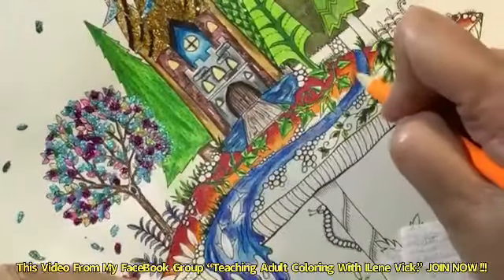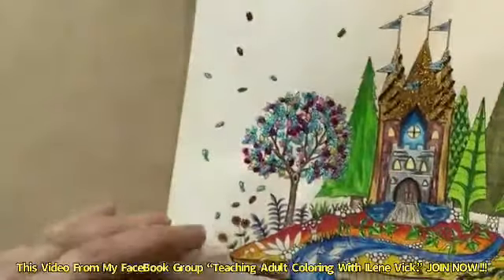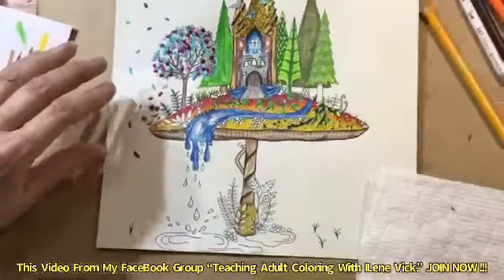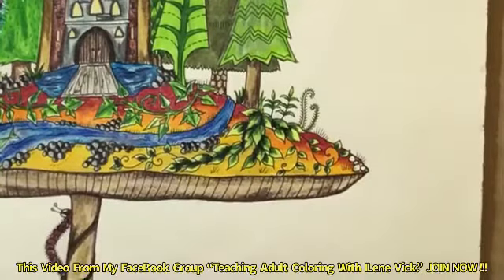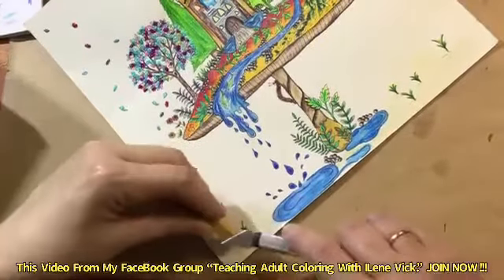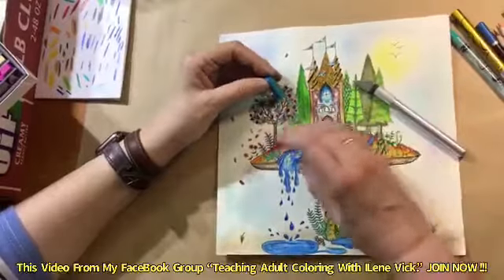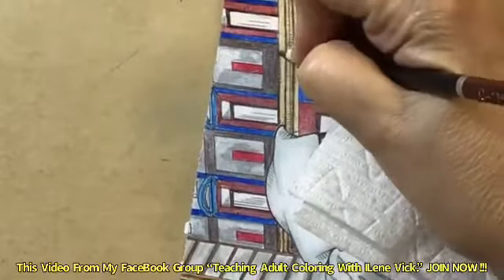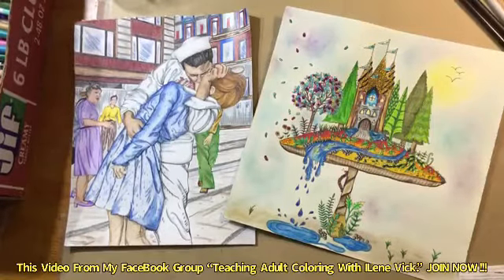5/16/21 Teaching Adult Coloring With ILene Vick Enchanted Forest Johanna Basford Kevin practiceVokes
Remember, it’s not “WHAT” I’m coloring that’s important but “HOW” I’m coloring.

In This Video: Coloring of Johanna Basford Enchanted Forest, specifically, the castle sitting on the mushroom. Used glitter on the tree leaves to make it shine! Added stream droplets and a puddle at the base. Added brown groundcover and blue and purple sky with Faber Castell pastel chalks. Then I worked on Kevin Vokes book America. Finished “The Kiss.” Check it out!
By the way, did you know that I LIVE color, seven days a week, in my FaceBook Group “Teaching Adult Coloring With ILene Vick???” JOIN  NOW!

This upload is a re-broadcast from my LIVE daily coloring broadcast on FaceBook. Be sure to join my coloring Group “Teaching Adult Coloring With ILene Vick” where I color for three hours,  seven days a week.

This is where you can step in with whatever you are coloring at the time to chat with me and ask questions. Also, this is where you will see my finished pieces posted.

This is for people who have asked. I don’t ask for anything for the coloring  thank youI do. It’s all my pleasure. But If you wish to support my YouTube Channel here and there, I have a small Wish List on Amazon. Thank You!